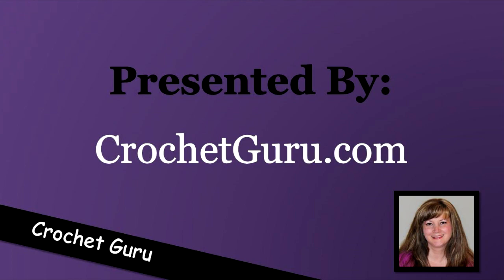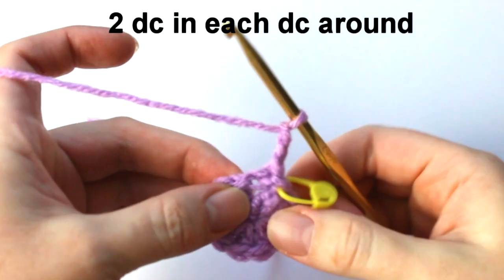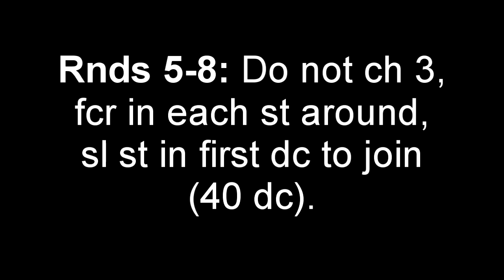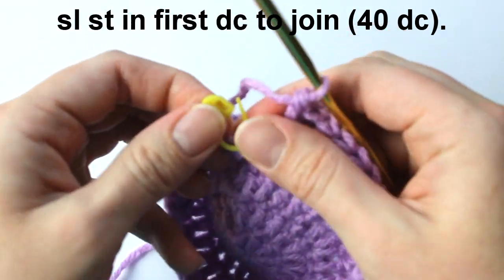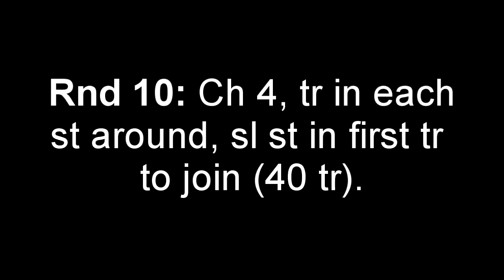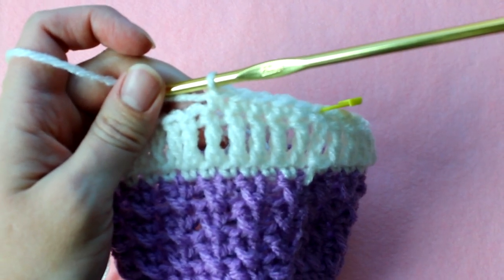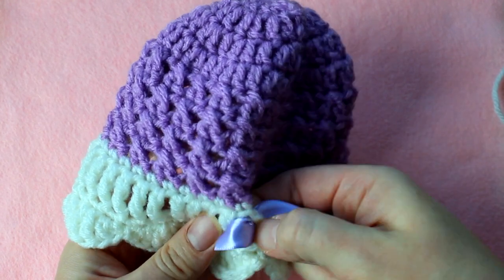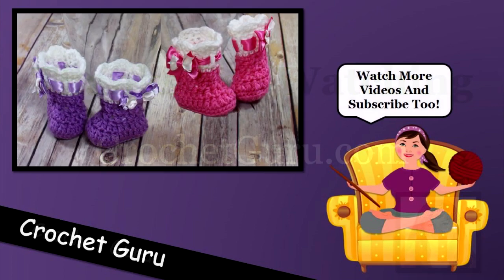Crochet Baby Hat - Crochet Baby Ribbon Hat Pattern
Learn to crochet this baby ribbon hat. This crochet baby hat pattern is easy and great for beginners. This hat is made by using the double, triple crochet and front cross stitch.

If you have any special crochet video requests let me know by posting a comment in the comments section below. I would love to hear your ideas!